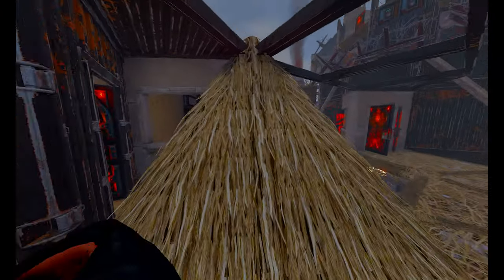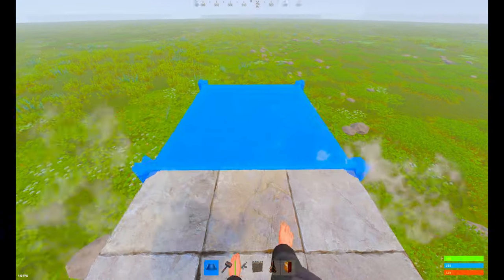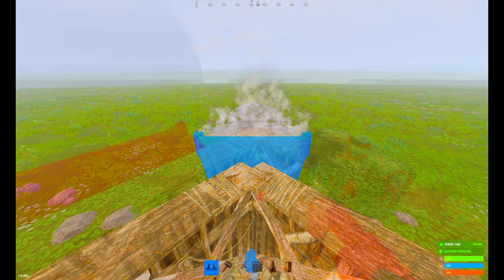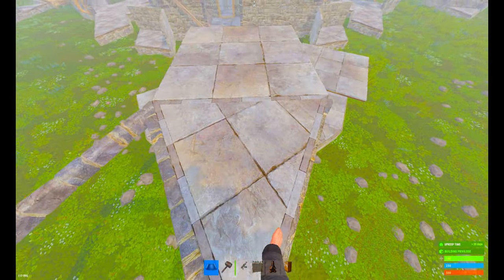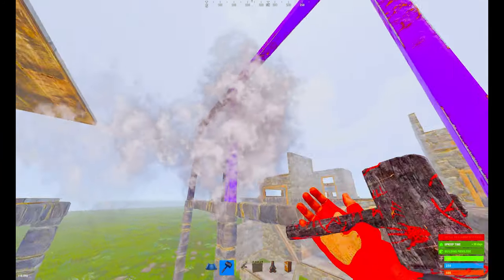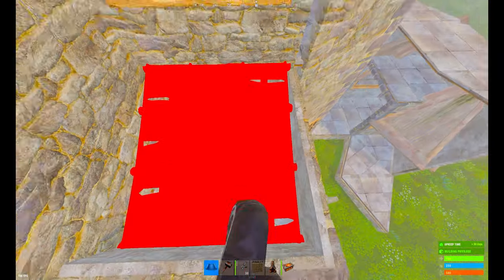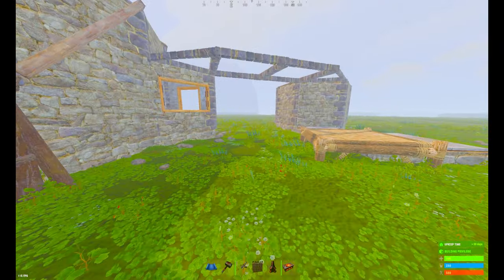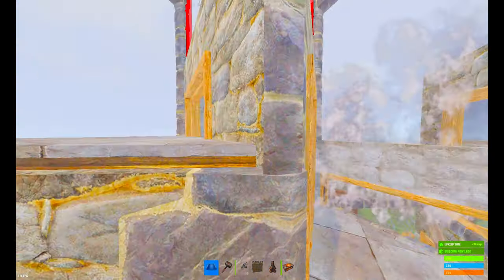The Elysian | The BEST 4x4 for Small Groups - 4 Bunkers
This video might be odd for my normal viewers, I am testing out with more of a click worthy title/thumbnail. If you made it here please let me know what you think of it and if you want me to return back to my more artistic style. Let me know how you feel about music only being in the intro and tour.

Also there are certain parts to the video that seem empty or off, this is because they caused encoding errors on my video allowing me not to render the video out. One of the spots is at the discord plug, there was supposed to be some nice background footage.

Special thank to @Lackii for inspo and @EternityEverlasting for the idea of the opencore.
Socials:
Sanc Code: FOAARS

Upkeep WITH deployables:
Stone: 9,728
Metal: 19,584
Wood: 916
HQM: 93

Build cost WITH deployables:
Stone: 63,880
Metal: 106,870
Wood: 74,799
HQM: 406
Timestamps:
00:00 Cinematic
00:15 Discord Plug
00:24 Tour
03:58 Starter
05:04 Freehands + Multi-TC
11:01 Building Up The Base
15:28 Finishing The Compound
19:18 Finishing The Base
22:09 End